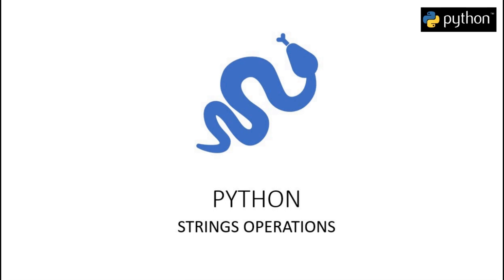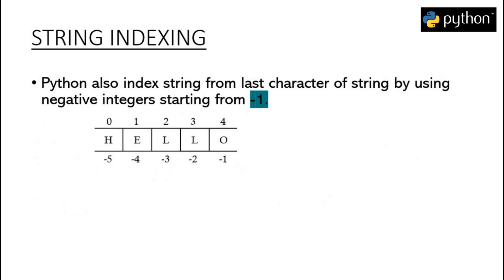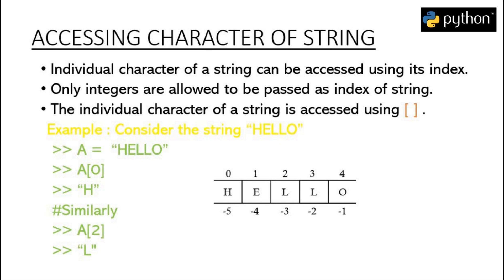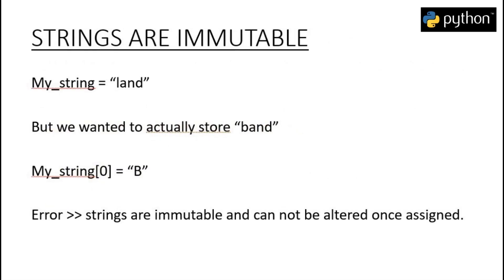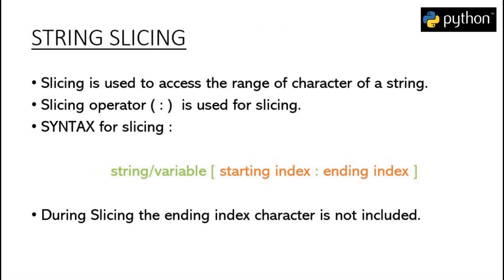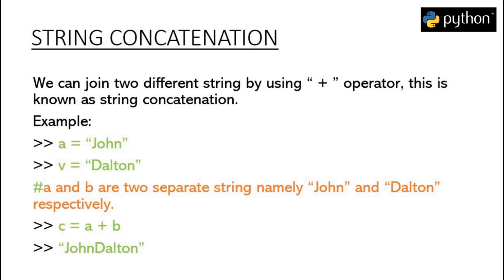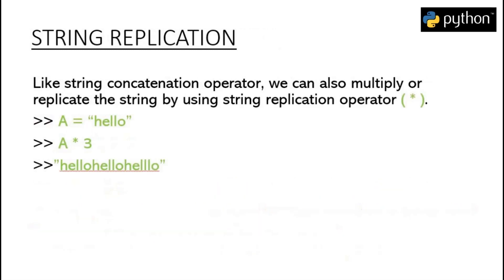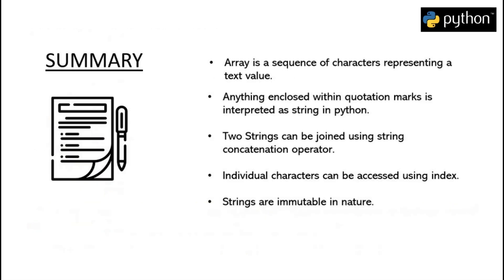Boost Your Python Skills with Powerful String Operations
Python String Operations!  Boost Your Python Skills with Powerful String Operations, In this video, you will learn the most effective Python string operations to enhance your coding expertise. Master the art of manipulating strings, searching for specific patterns, replacing text, and much more. Discover how to efficiently extract and split strings, concatenate them effortlessly, and convert them to uppercase or lowercase. Unlock the secrets of handling whitespace and removing unwanted characters from your text. Elevate your Python game with these essential string operations, guaranteed to improve your programming productivity. Don't miss out on this opportunity to take your Python skills to the next level!

String Indexing.
String Slicing.
String concatenation
String Replication.